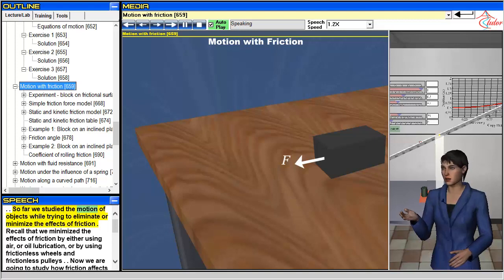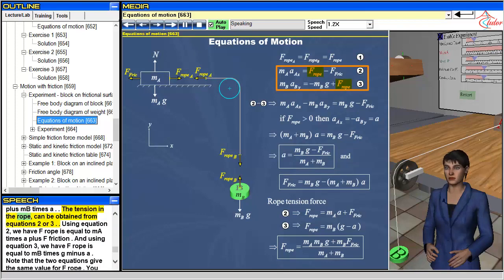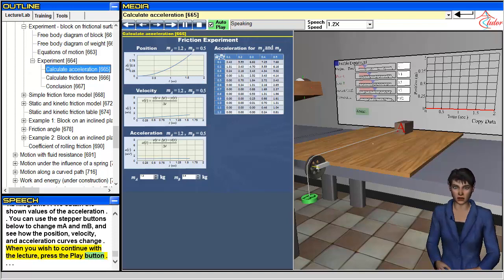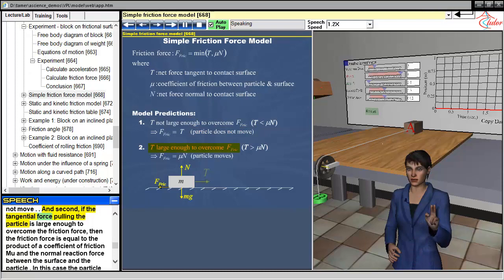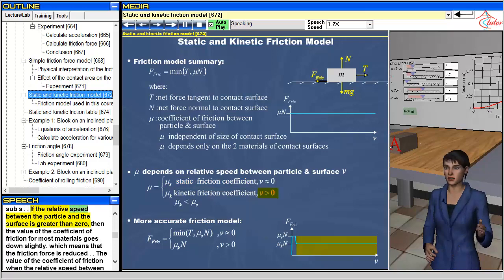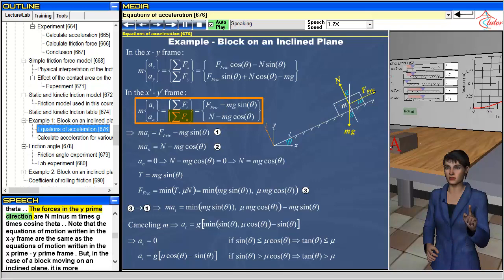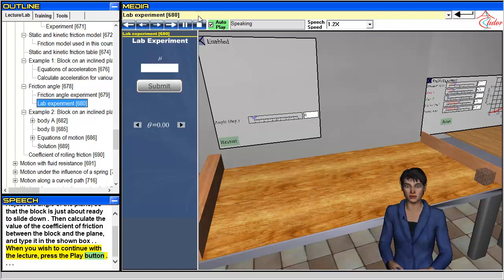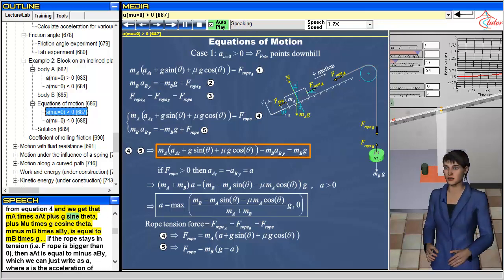Dynamics of a Point Particle (6/6)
Lecture on Dynamics of a Point Particle. Lecture 6/6 is on Motion with Friction